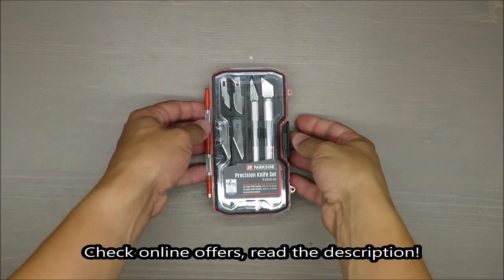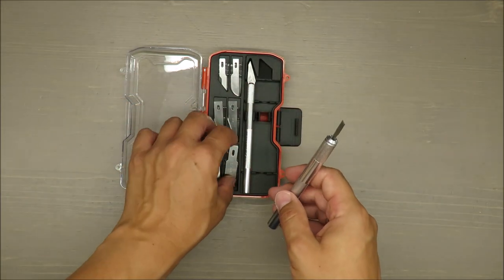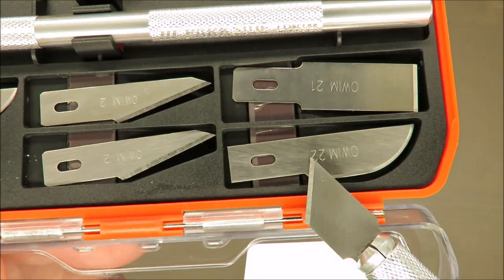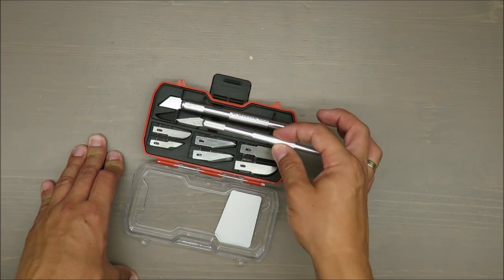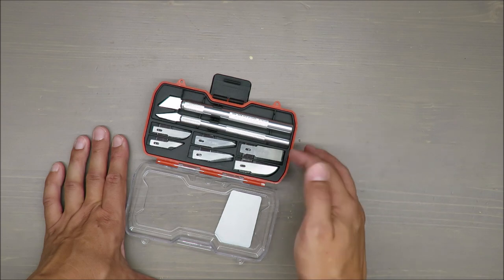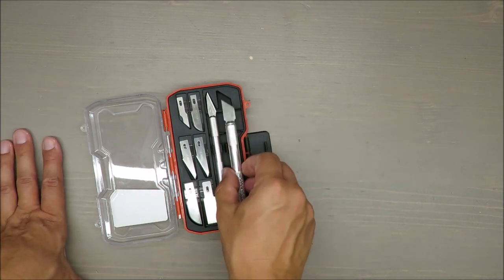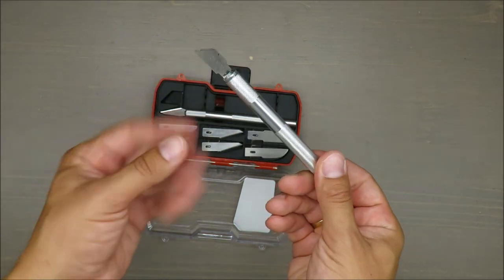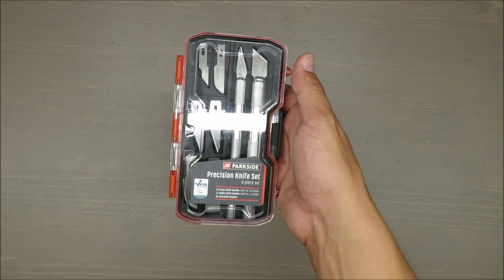PARKSIDE A set of ratchets or precision knives REVIEW (Lidl set precision set)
IAN 316723

properties

set of precision knives
1 x knife holder large, including blade no.20
1 x knife holder small, including blade no.11
6 x precision blades
8 elements
ratchet screwdriver set
1 x 1/4 "ratchet screwdriver handle
37 x bit 25 mm: SL: 0.4 x 2.0 mm / 0.4 x 2.5 mm / 0.6 x 3.0 mm / 0.8 x 4.0 mm / 1.0 x 5, 0mm / 1.0 x 5.5mm / 1.0 x 6.0mm; PH: 2 x PH0 / 2 x PH1 / 2 x PH2 / PH3; PZ: 2 x PZ0 / 2 x PZ1 / 2 x PZ2 / 2 x PZ3; T10 / T15 / T20 / T25 / T30 / T40
hexagonal: 2 / 2.5 / 3/4/5 / 5.5 / 6 mm
square: S1 / S2
torque: max. 15 Nm
38-piece set
set for precision mechanics
1 x screwdriver handle
1 x magnetic extension
16 x bit 28 mm: SL: 0.4 x 2.0 mm / 0.4 x 2.5 mm / 0.6 x 3.0 mm / 0.8 x 4.0 mm; PH: PH00 / PH0 / PH1 / PH2; T4 / T5 / T6 / T7 / T8 / T9 / T10 / T15
torque: max. 5 Nm
18 pieces
Socket wrench for precision mechanics
1 x ratchet screwdriver handle
1 x 60mm bit adapter
9 x sockets 4 - 12 mm
12 x bit 25 mm: SL: 0.8 x 4.0 mm / 1.0 x 5.0 mm; PH: PH1 / PH2; T15 / T20 / T25 / T30
hexagonal: 3/4/5/6 mm
torque: max. 30 Nm
23 items
Material of execution
precision knife: aluminum
blades: unalloyed steel
ratchet screwdriver, handle / screwdriver: PP, TPR
bit: steel S2
Socket wrench tips Chrome vanadium steel
Weight

set of precision knives: 168 g
set of ratchet screwdrivers: 400 g
fine mechanics set: 225 g
precision mechanics socket wrench: 405 g